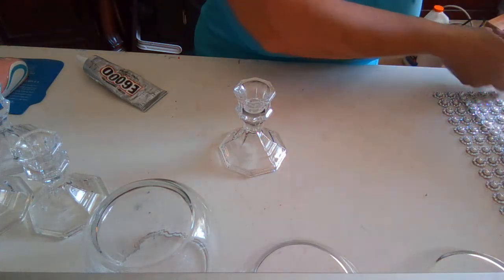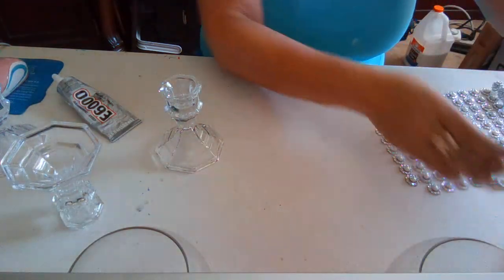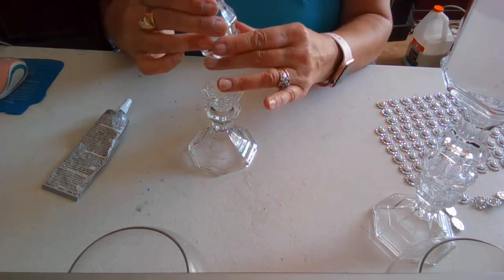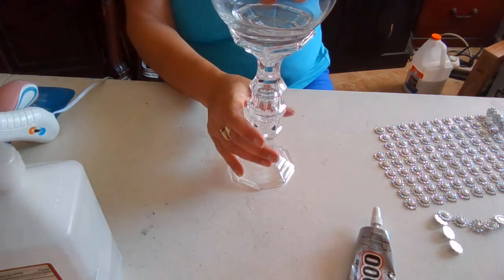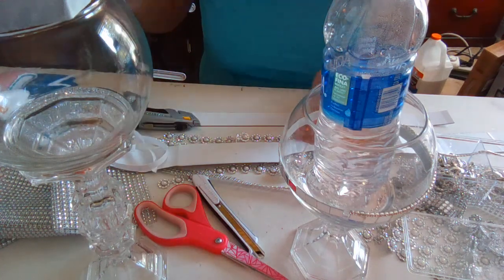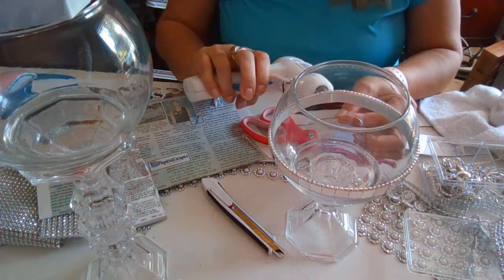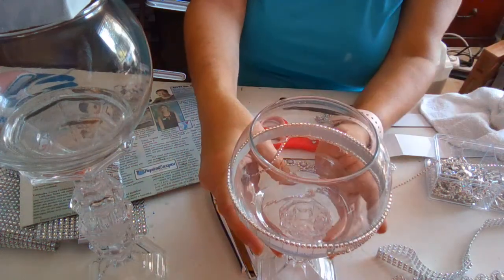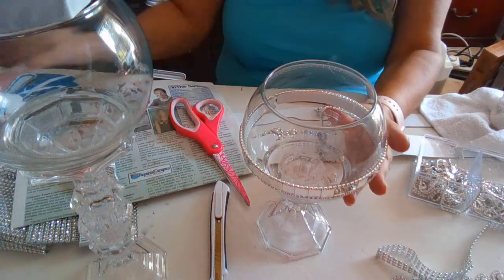#123 DIY Dolllar PART 1Tree Candelabra with lots of blinks. Please subscribe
SIGN UP FOR A CHANCE TO WIN AN ART PIECE WHEN I REACH EVERY 1000 SUBSCRIBERS.
My Art Facebook will have photos of all my art pieces. Lucy Art Corner.